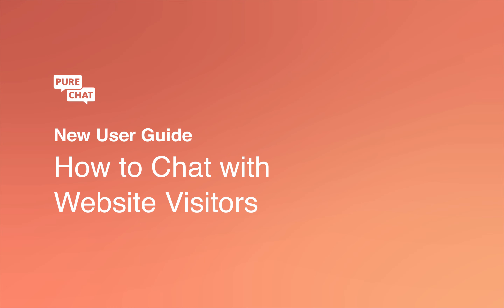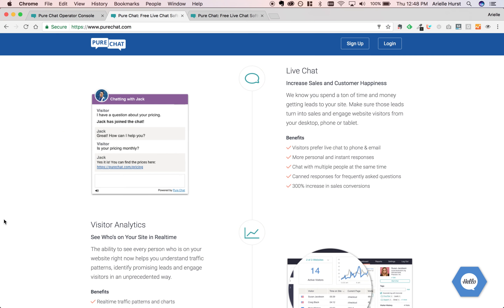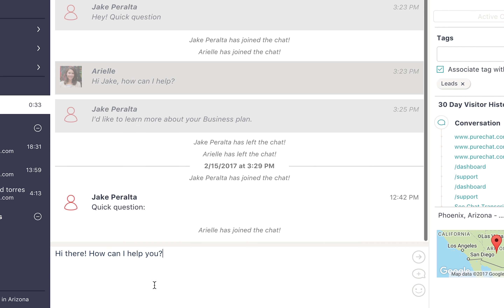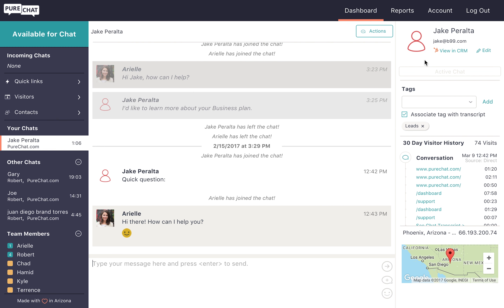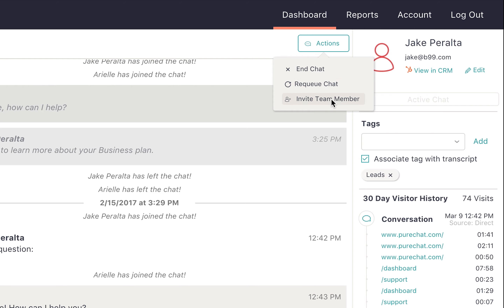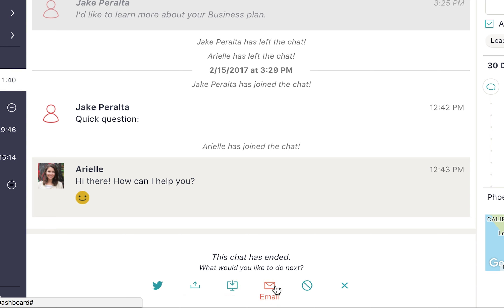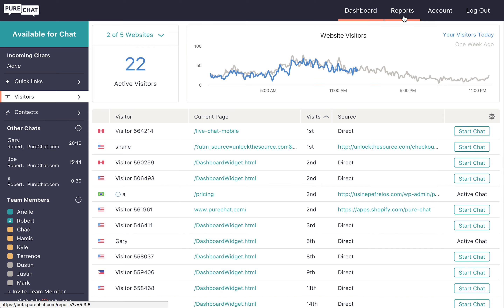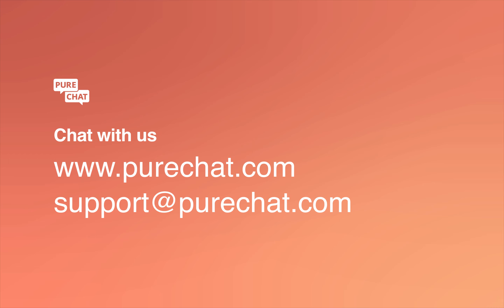How to Chat with Website Visitors Using Pure Chat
Watch this video to learn how to chat with visitors on your website in an effective, personal way.